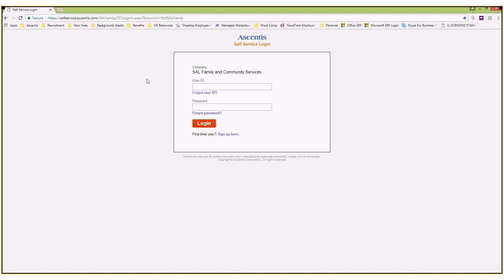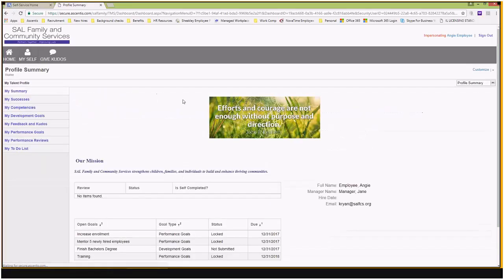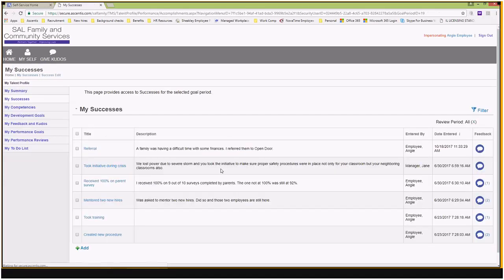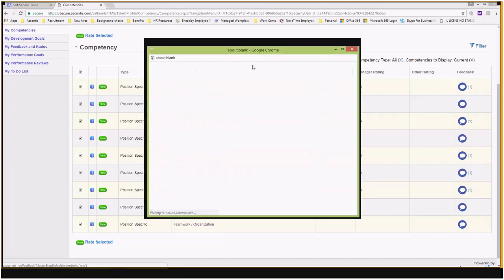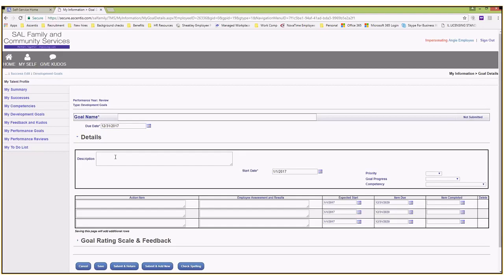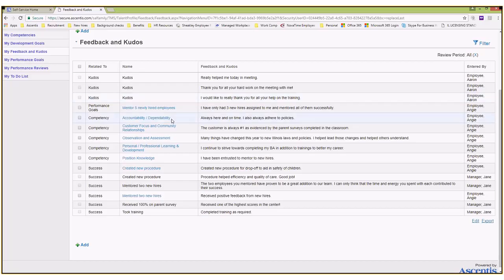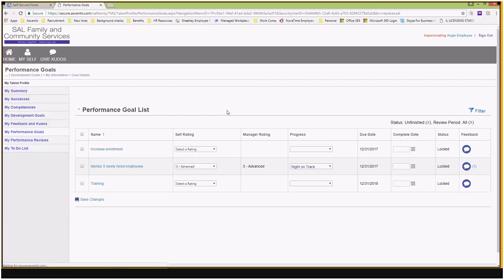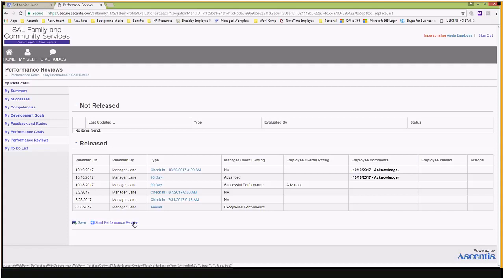GPS Talent Management Employee Experience Training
This video includes the employee experience for entering information into the GPS Talent Management System on an ongoing basis throughout the year.

Please note that this does not include the process for completing the actual performance appraisal.  Please see the video titled "GPS Talent Management Employee Self-Evaluation Experience Training" for more information on that process.